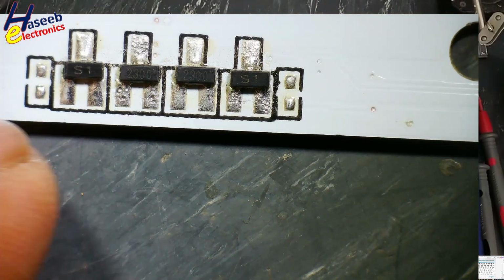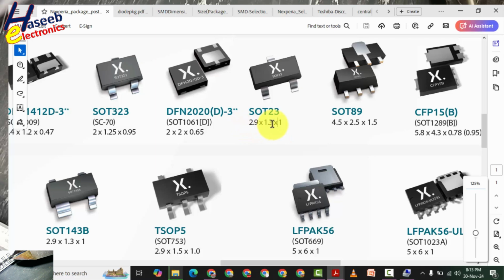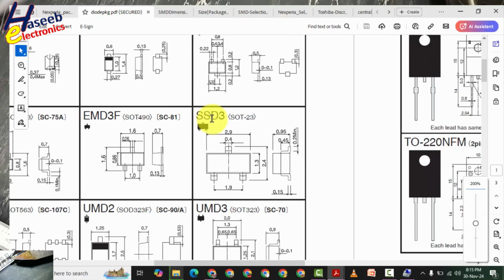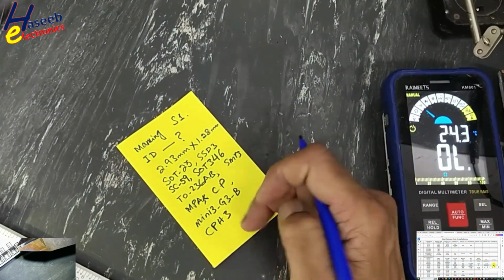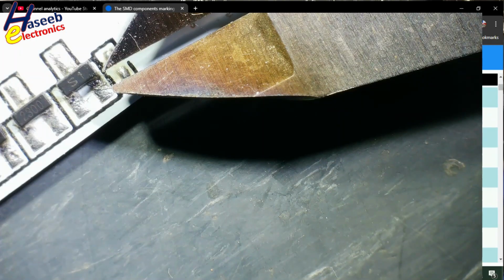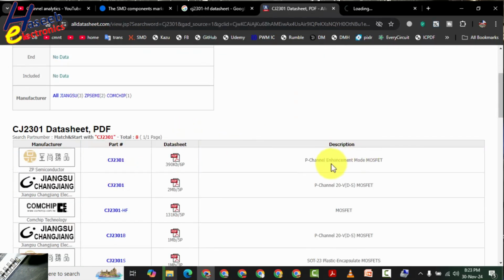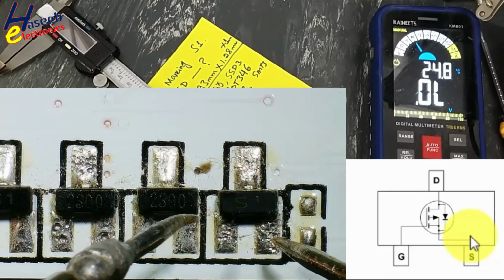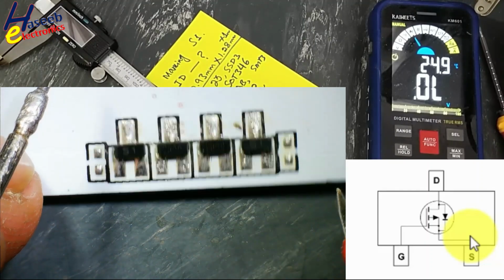{1247A} Decoding SMD SOT-23 P-channel mosfet and testing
In this video number {1247A} Decoding SMD SOT-23 P-channel mosfet and testing. I explained how to decode S1 smd marking for 3 pin component in smd sot-23 package. i demonstrated how to find smd package code and get datasheet. it was CJ2301 P channel mosfet